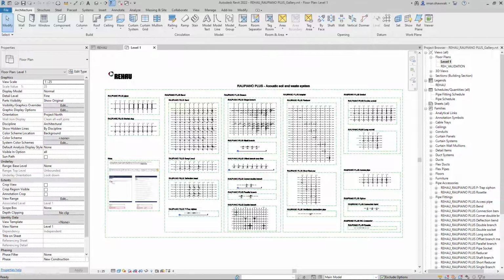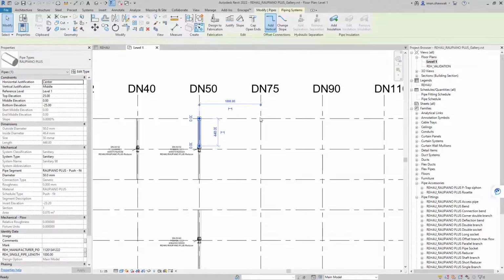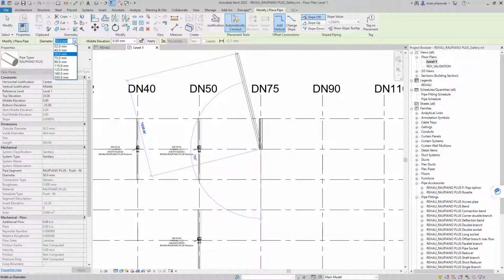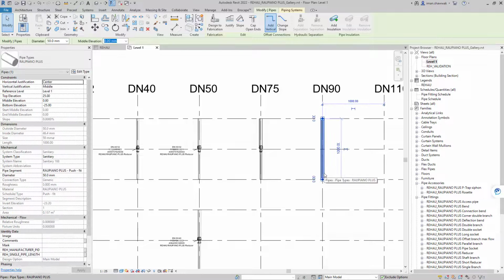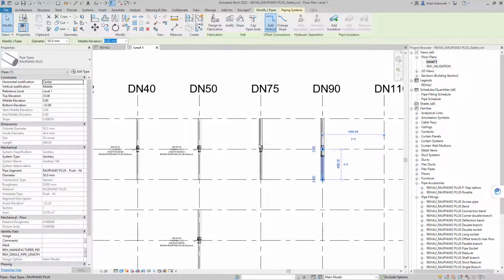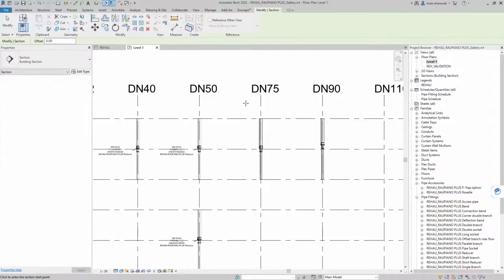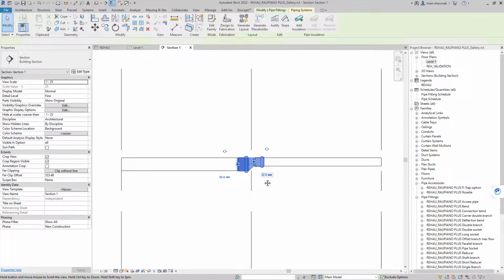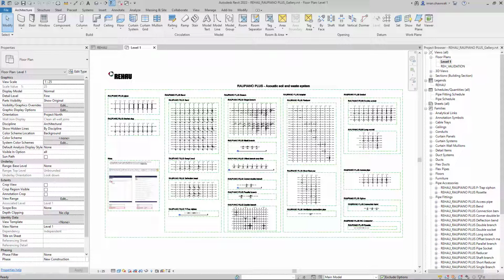RAUPIANO PLUS - Reducer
In this video, we will learn how to use the RAUPIANO PLUS reducer family.